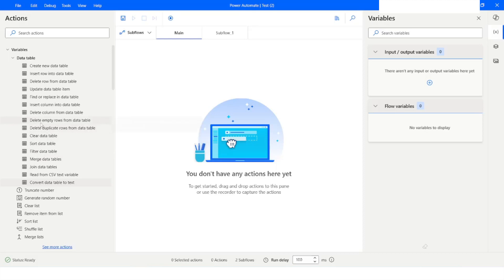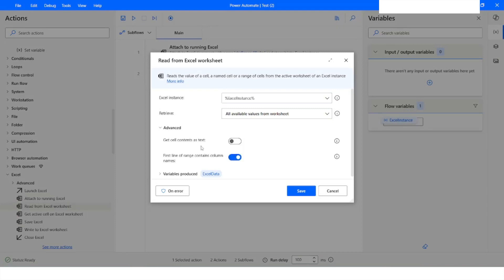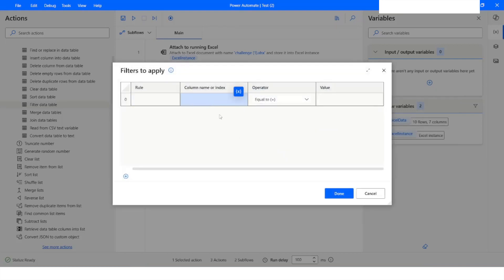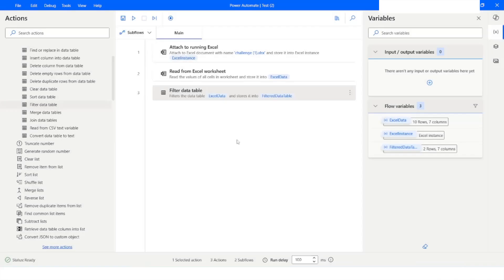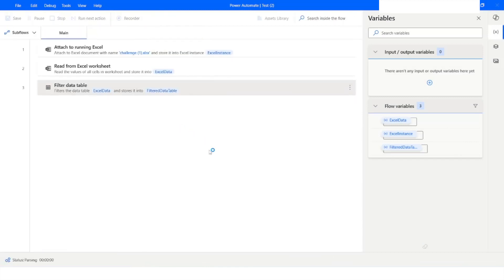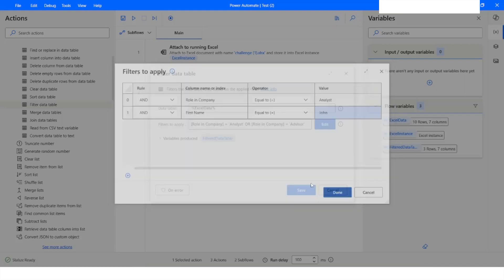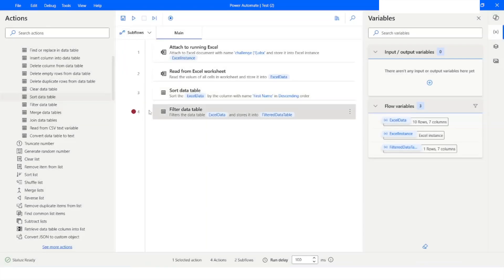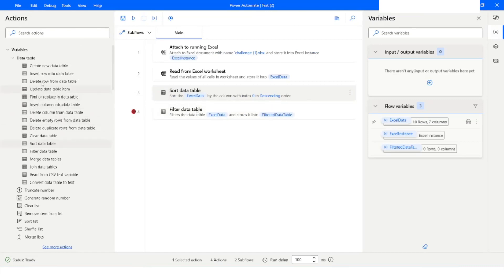Filter & Sort Data Table Actions in Power Automate Desktop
In this Video, you will learn about how to use sort and filter data table actions in Power Automate desktop flows. Please watch this video till the end to understand it complete.